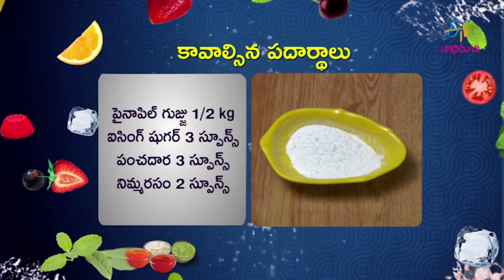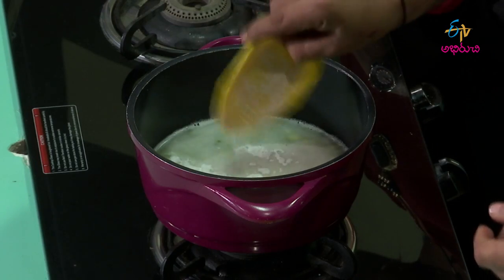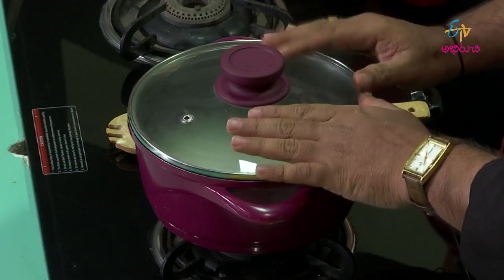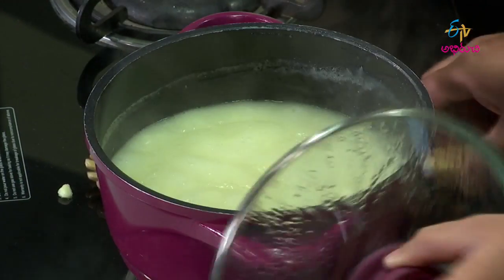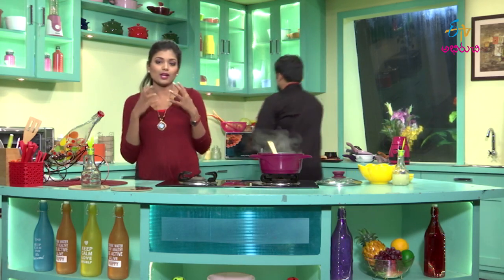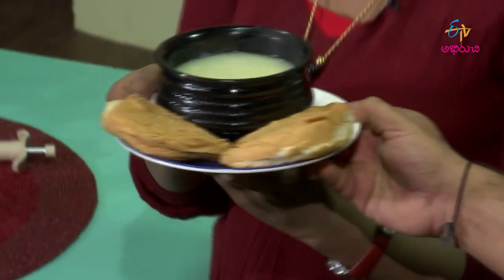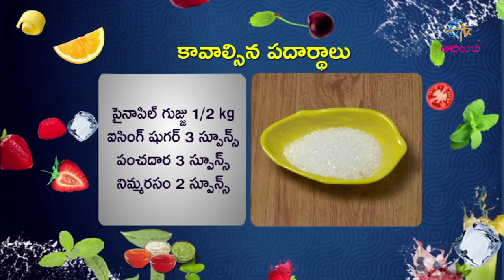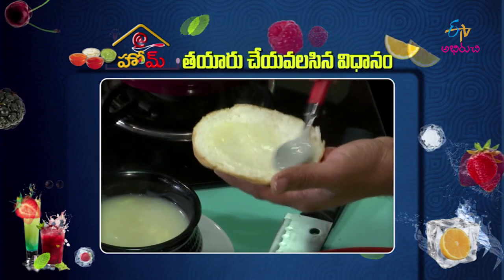Pine apple jam | @Home | 12th December 2017 | ETV Abhiruchi